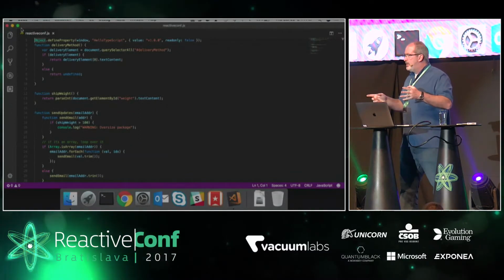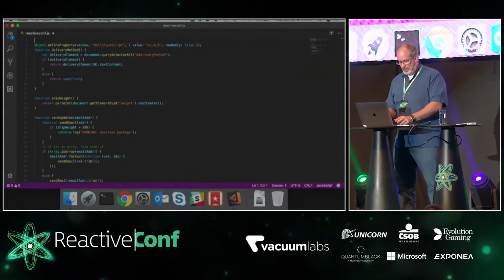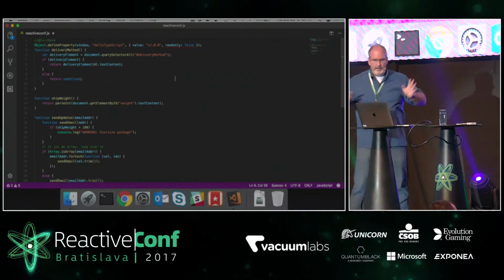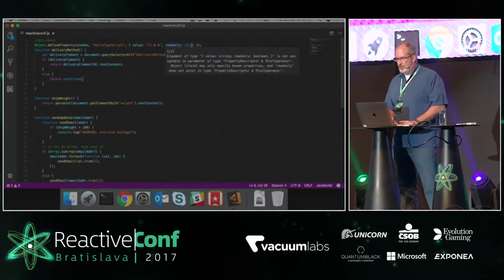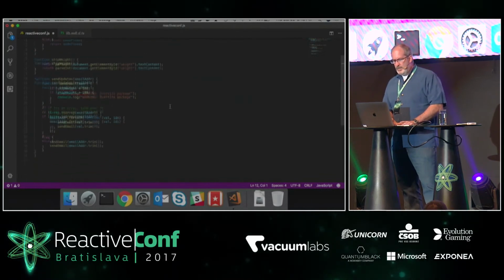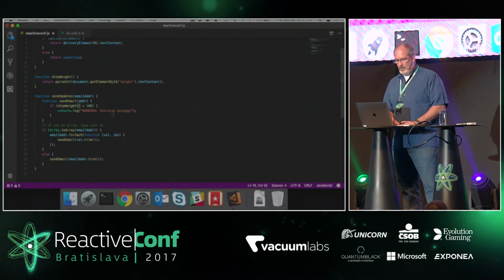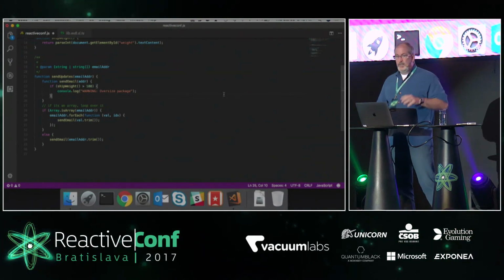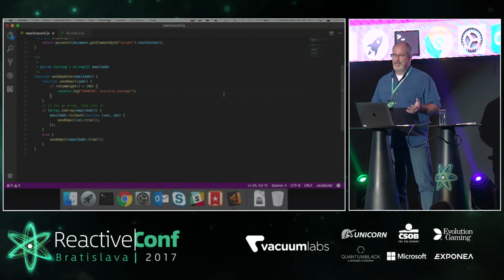ReactiveConf 2017: Lightning Talk - John Wargo